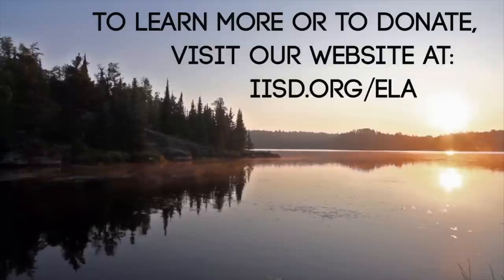Distilling Science at the Experimental Lakes Area: Nanosilver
This video highlights Nanosilver research conducted by scientists at the Experimental Lakes Area (ELA), a unique freshwater science research facility in northwestern Ontario, Canada.

For over 45 years, scientists have been using the ELA to conduct whole-ecosystem experiments in a freshwater setting, amassing one of the largest and most complete datasets in the world on long-term changes in small lakes. Scientists working out of the ELA have been researching the impacts of climate change on freshwater fish species, as well as its potential impacts on economic activities that depend on freshwater ecosystems.

In April 2014, IISD took over management of the ELA. This video is part of a series that highlights the range and importance of research done at the ELA.